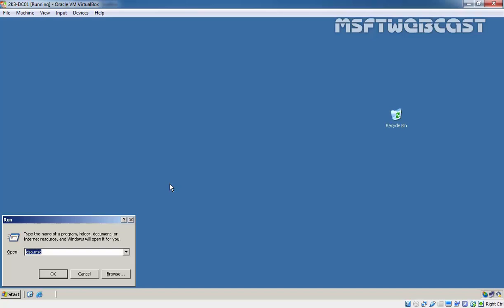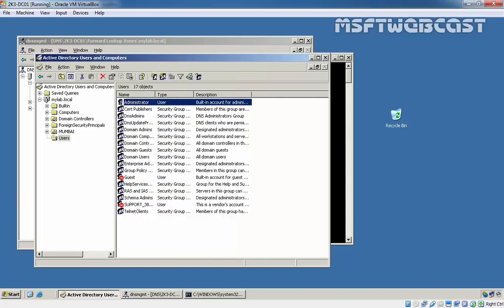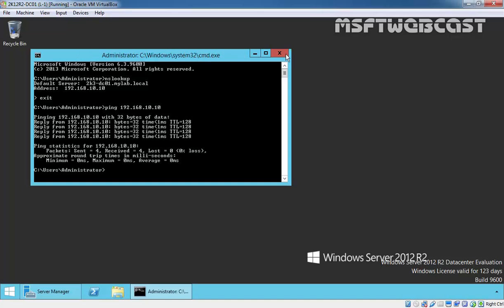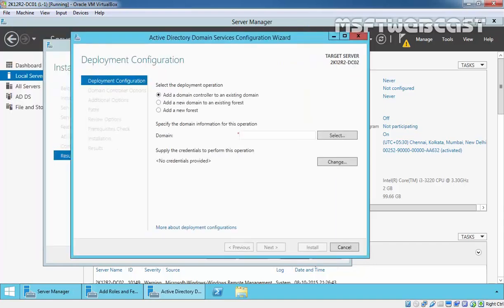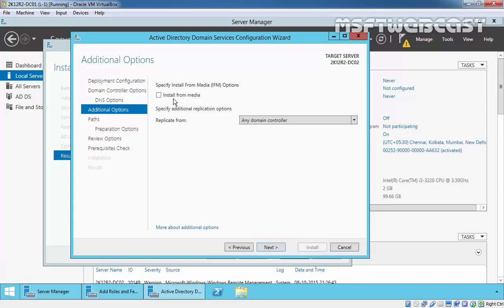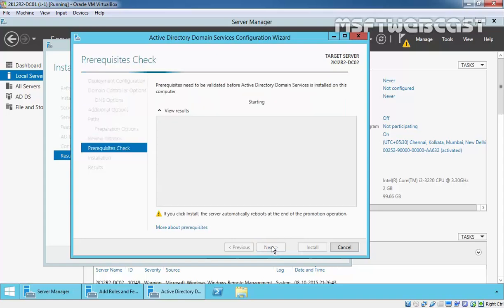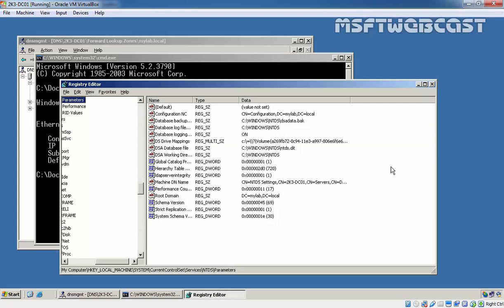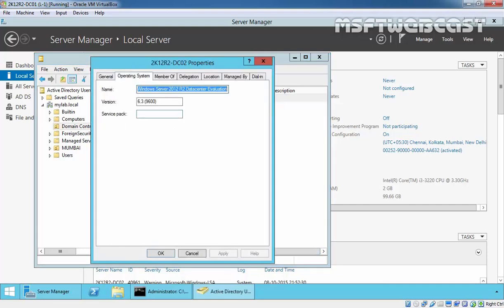27. Adding a Windows Server 2012 R2 Domain Controller to an Existing Windows Server 2003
This video shows you how to Add a Windows Server 2012 R2 Domain Controller to an Existing Windows Server 2003 Forest/Domain Environment.